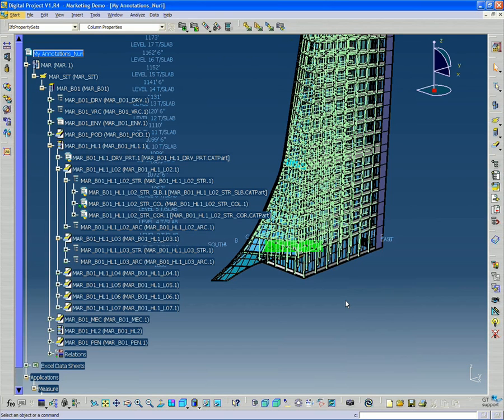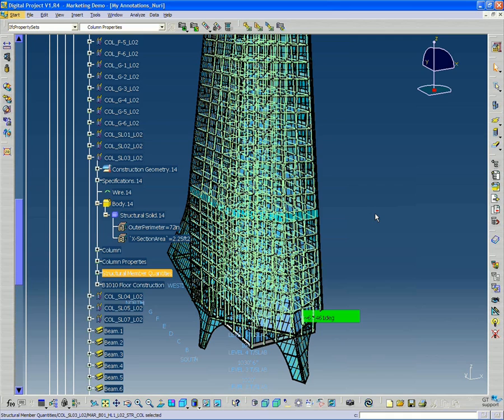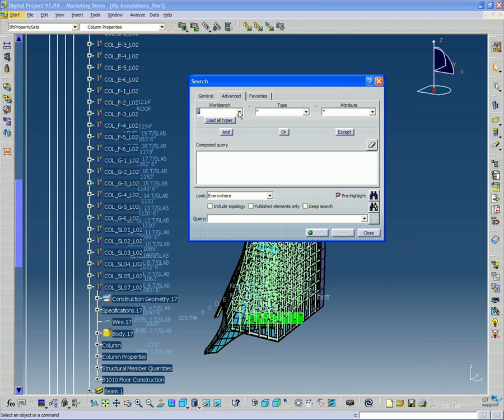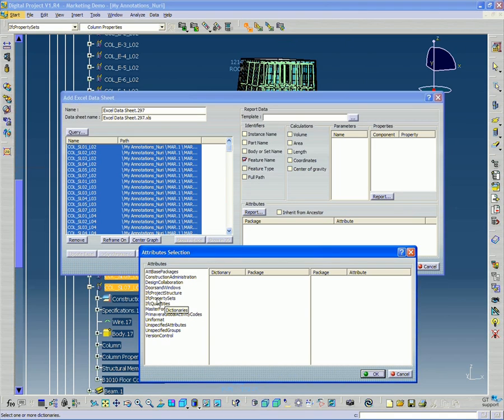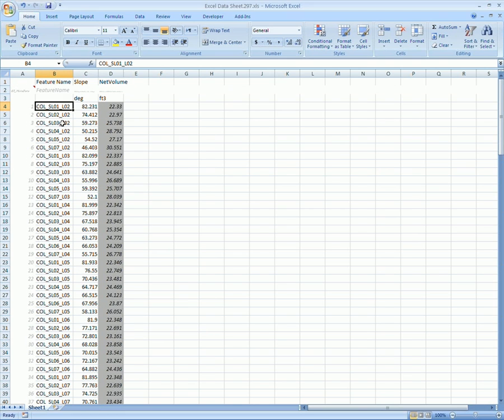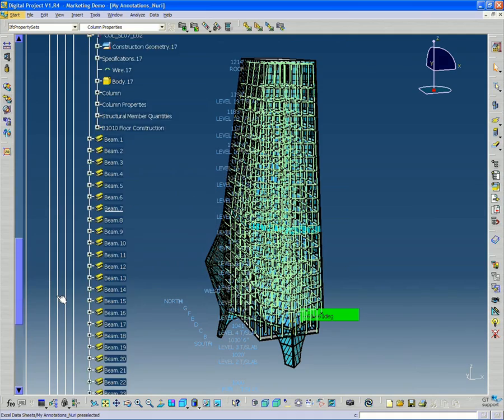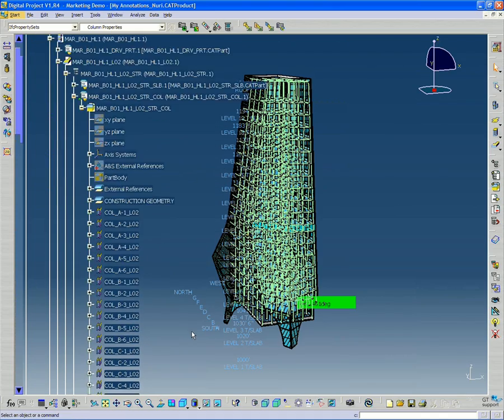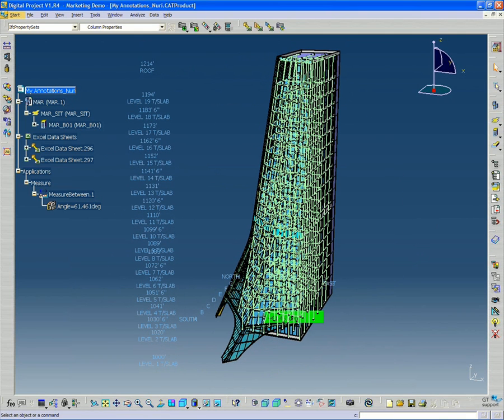GT Building Fluency Webinar 4-4: Extracting Information from the Digital Project Model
By the end of the video you will learn to:
• Extract quick, live measurement data from the Digital Project™ model.
• Generate large data sheets of model quantities through the model search tool.
• Group related elements together for later review.
• Visualize the model through the data it contains.